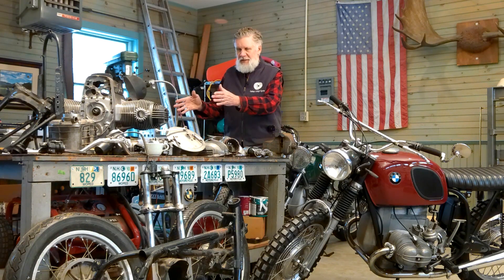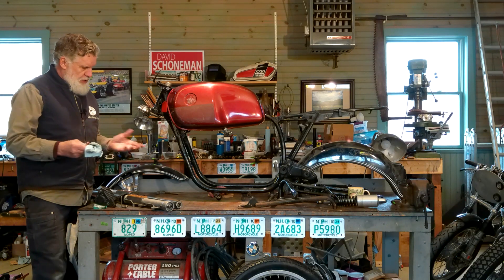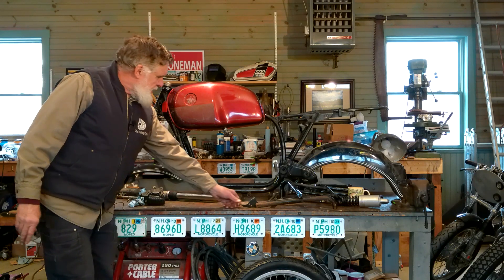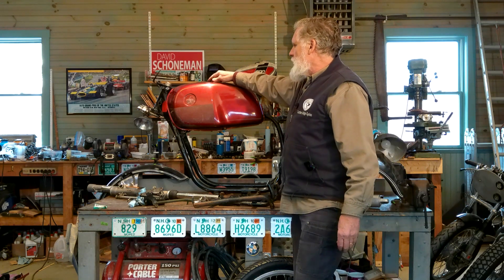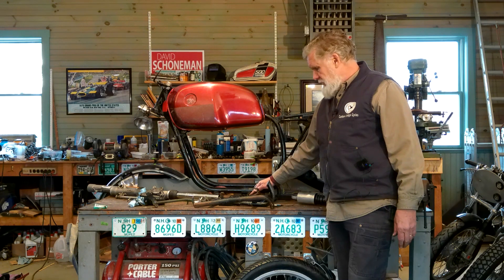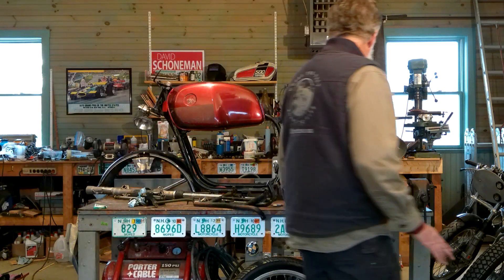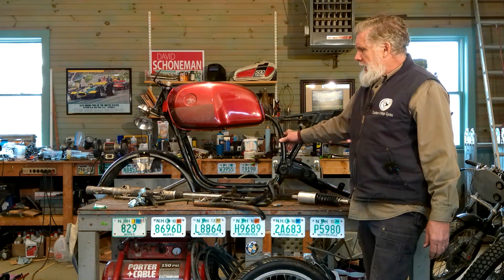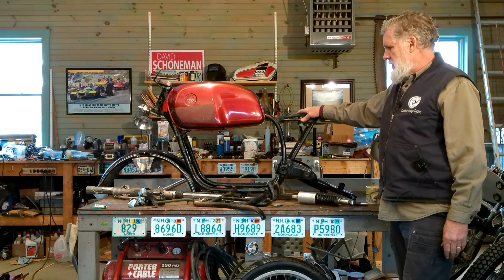Schonemans Garage Episode 3